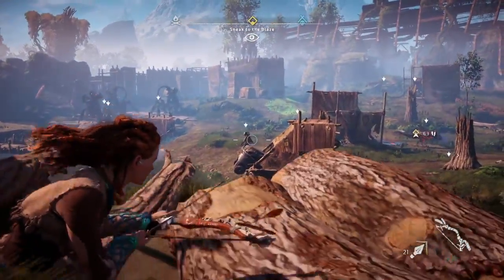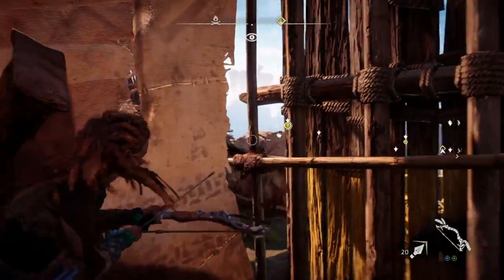Horizon Zero Dawn and Forced Combat Sequences